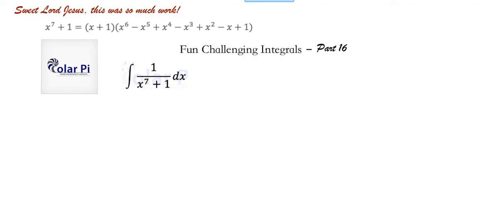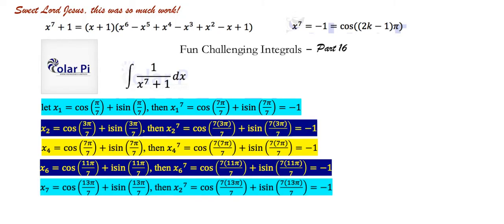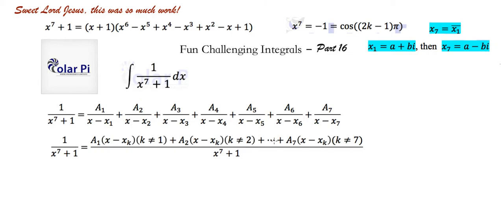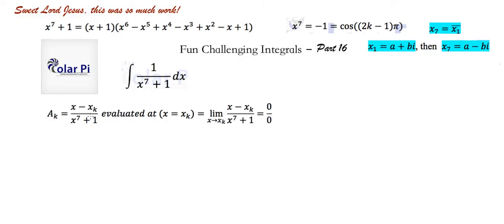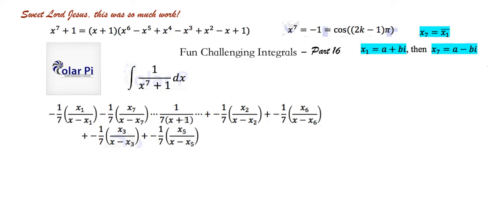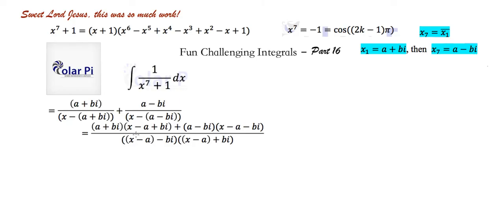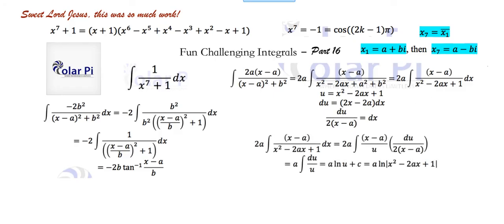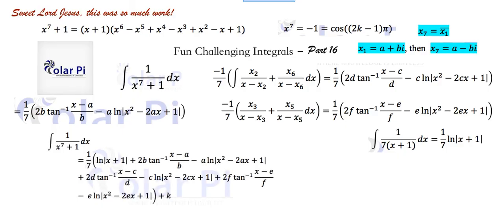Integral of 1/(x^7+1) - The Hardest Integral on Youtube!!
1) He is incredibly narcissistic and promotes himself shamelessly.
2) He misleads and confuses.
3) He pushes people away from Jesus Christ God, the Holy Trinity, the one and only messiah.  White Jesus does all three of the above and more -- matching the ways of Satan.

In this video, I find the integral of 1/(x^7+1) which was so much work that I am not going to do another integral video for a while.  After all, as much as I love this, I have to live my life.